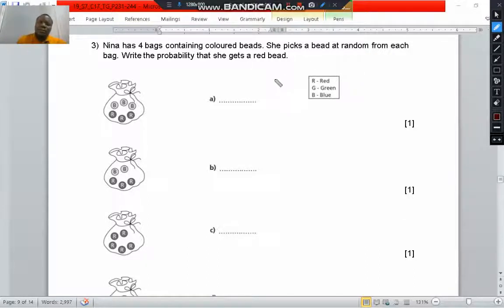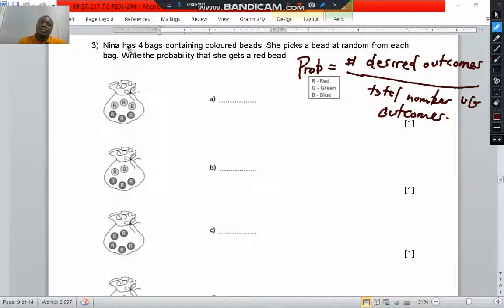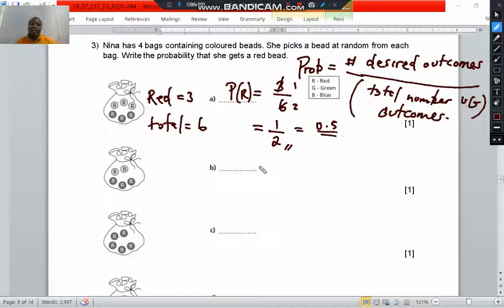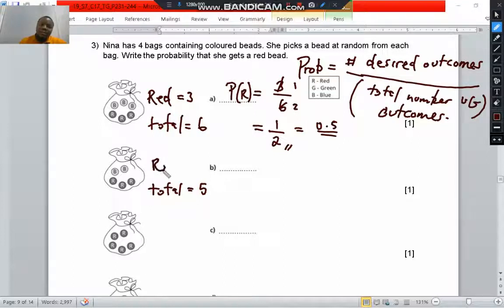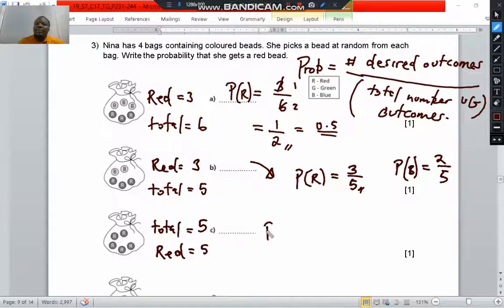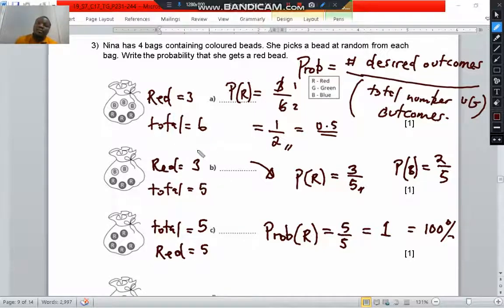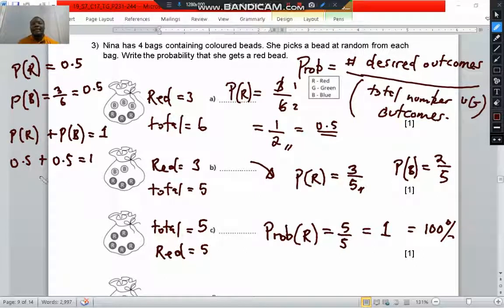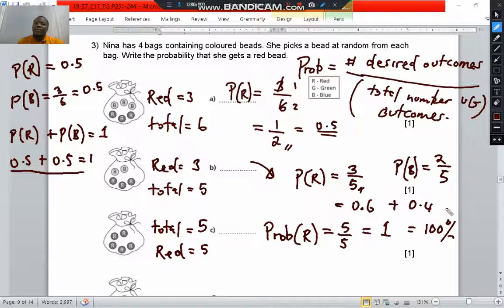PROBABILITY - A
finding probability of a single event.